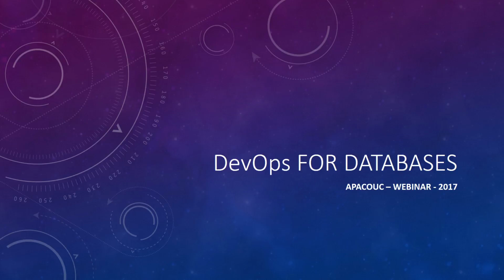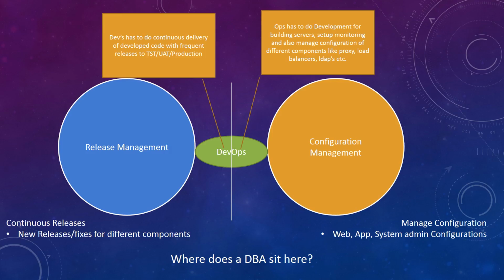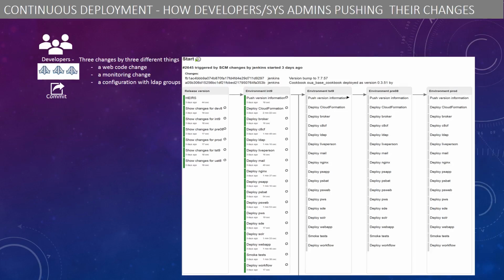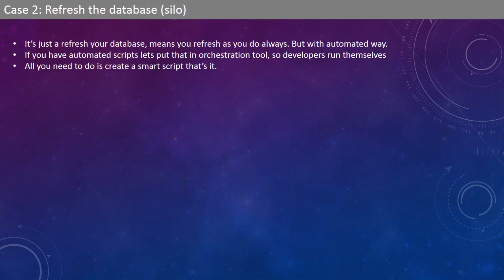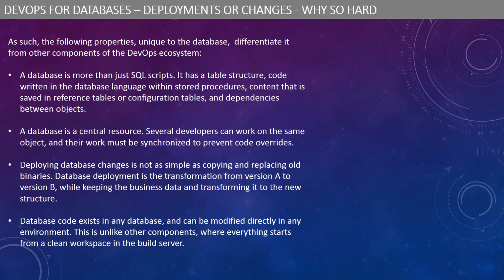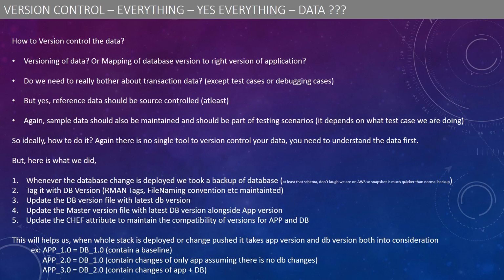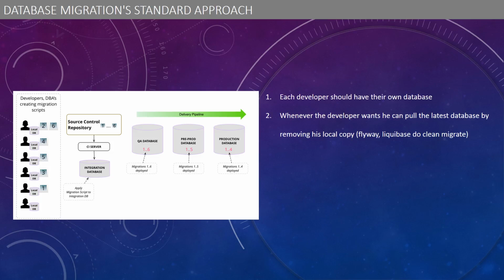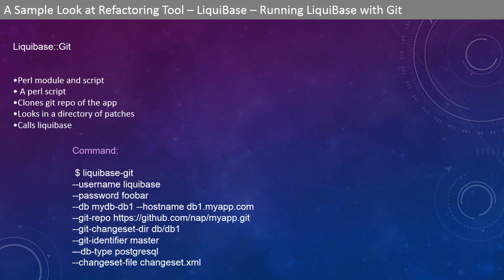Devops For Databases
APACOUC-IAOUG - ANZ Webinar Tour - 2017